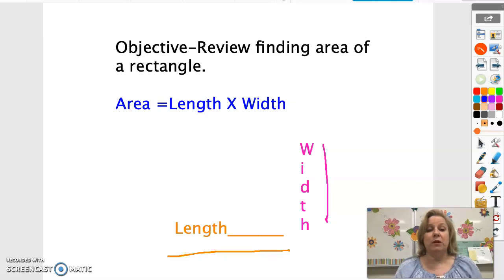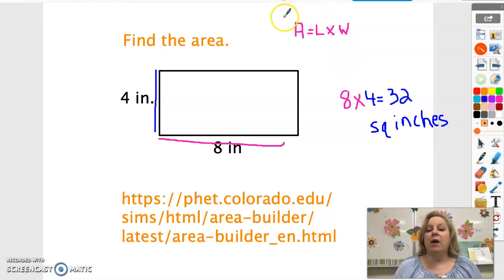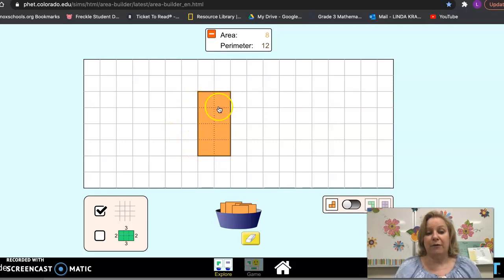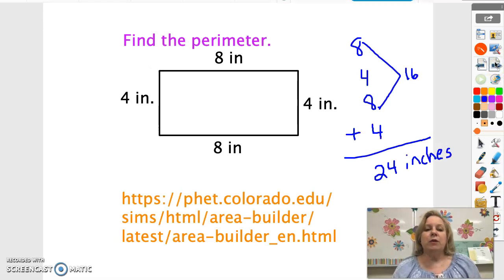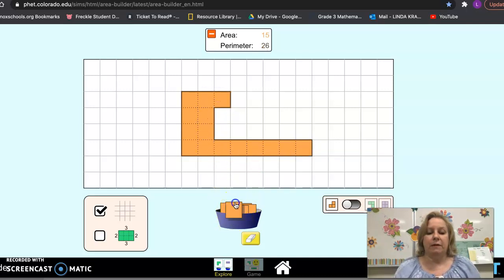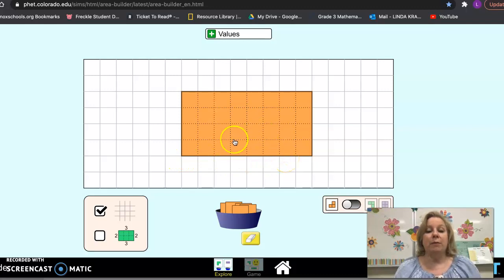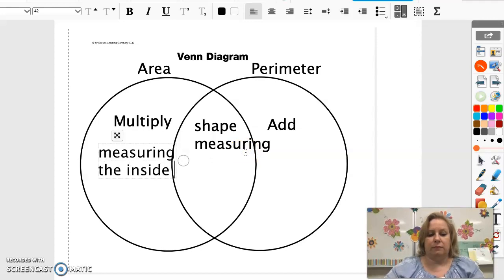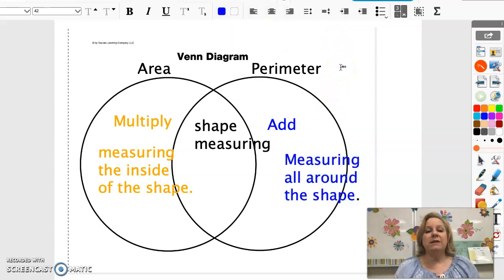Area and Perimeter